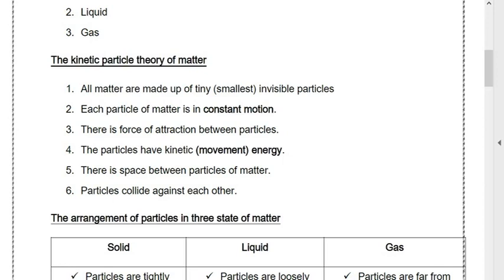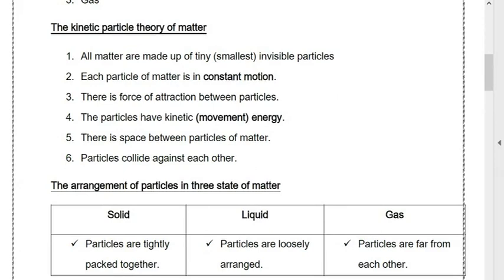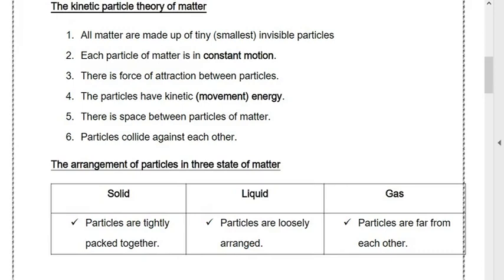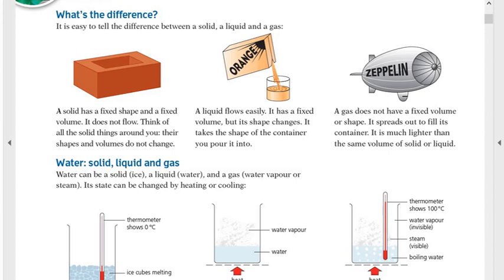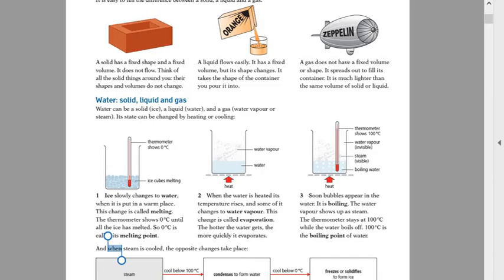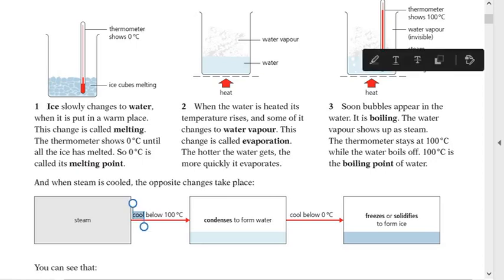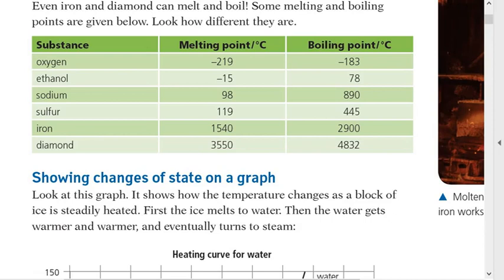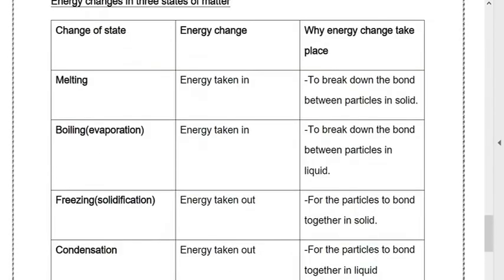Grade 9 Physical Science lesson 15 kinetic particle theory